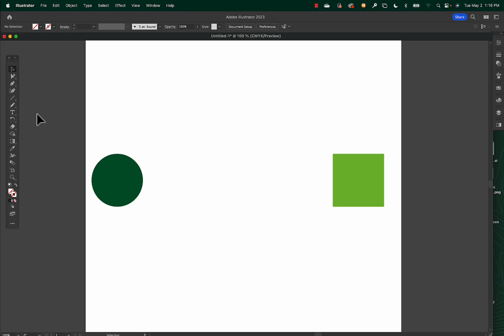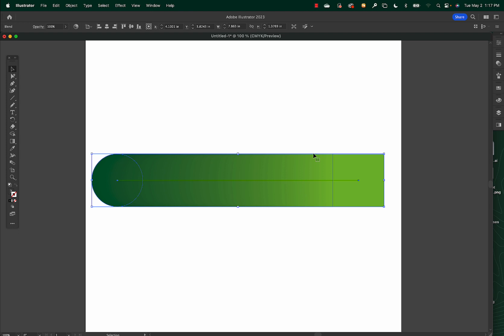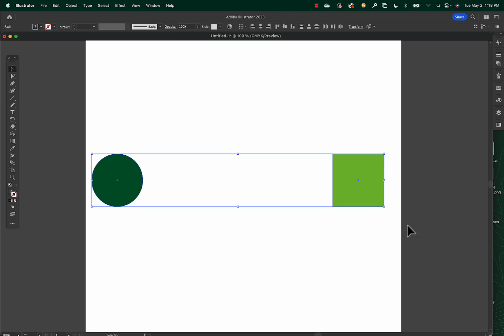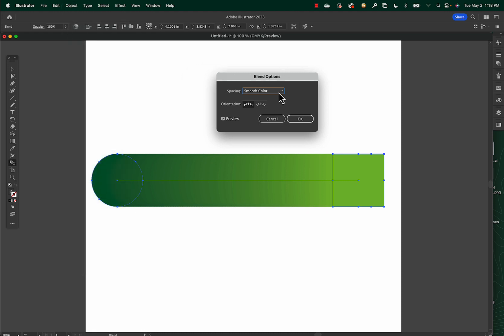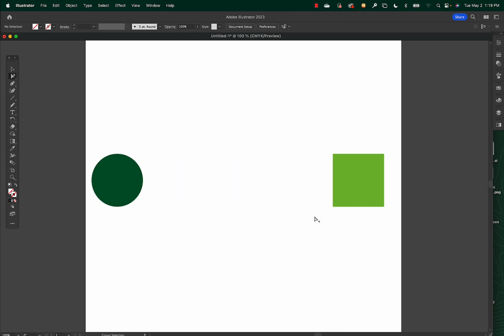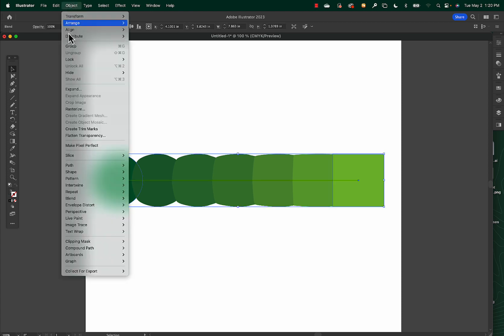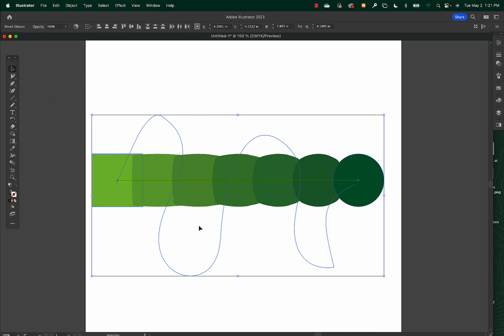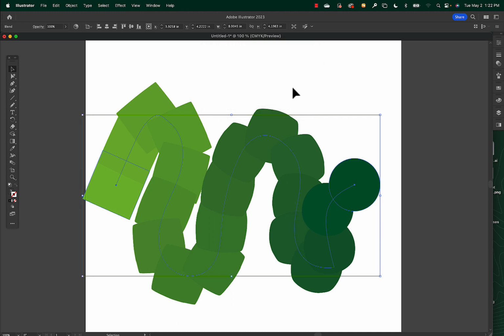Adobe Illustrator | Blend tool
Adobe Illustrator Blend tool basics